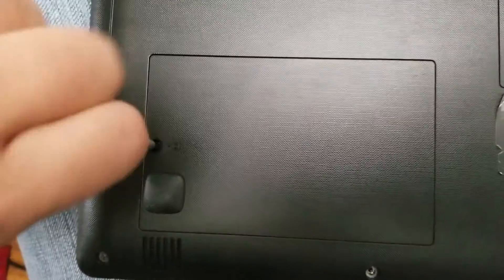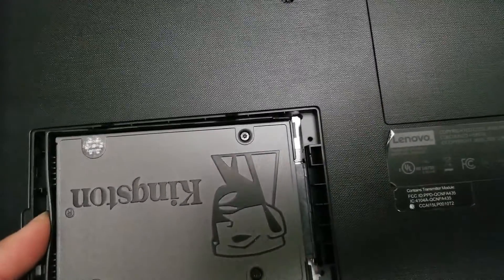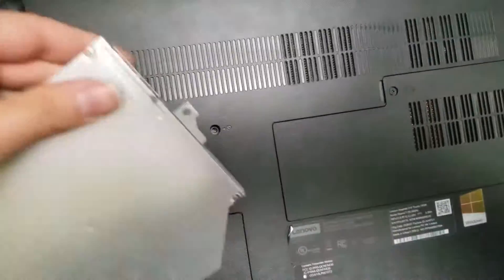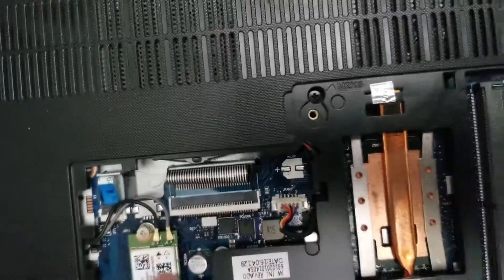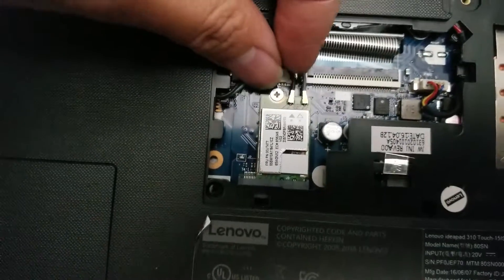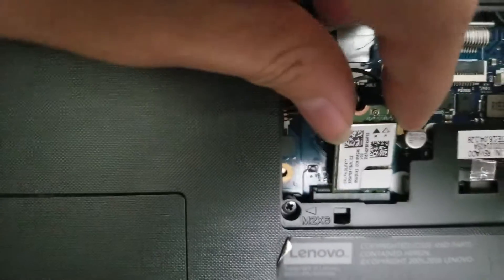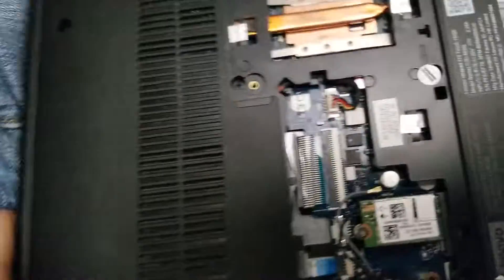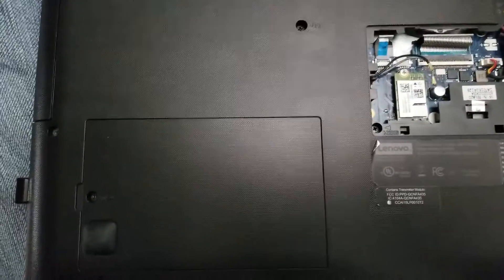Lenovo ideapad 310 touch-15isk ssd hdd hard drive cd optical drive wifi card ram upgrade removal.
Here I show how to remove/upgrade various components from a Lenovo ideapad 310 touch-15isk. With this tutorial you can see how to easily upgrade to an SSD, add a second hard drive, upgrade ram, and replace the wifi card. If my videos helped you save money, please consider helping me continue to make these videos by sending me a little appreciation, even $1 would be greatly appreciated. Thanks! :)

Mail:
It's Binh Repaired
1288 N Hillview Dr.